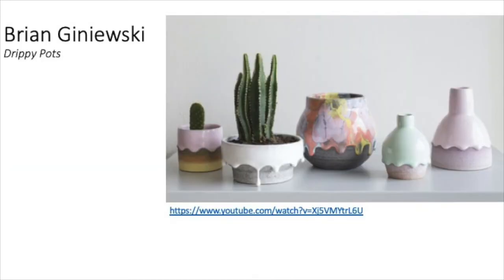Distance Lesson Plan - Art, Craft, & Design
Priya Thoresen, Northern Clay Center teaching artist, discusses a distance lesson that she has used with her PSEO students covering the subjects of Art, Craft, and Design. Great conversations stem from engaging prompts.

This lesson is intended for educational use for art educators adapting to distance learning and instruction.

RESOURCE LINKS:

Discussion Question Worksheet for students

“What Makes a Potter” article by Janet Koplos in The Studio Potter